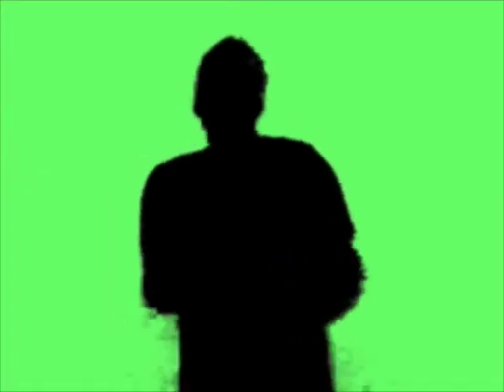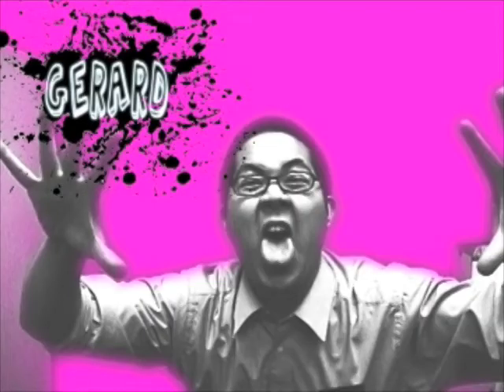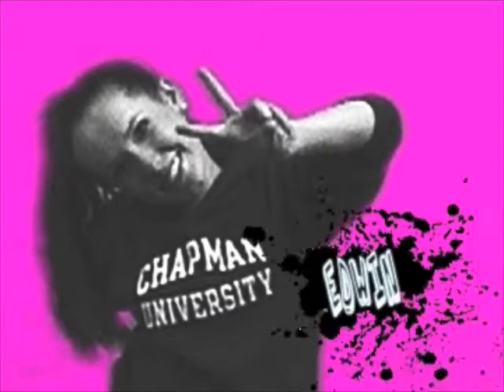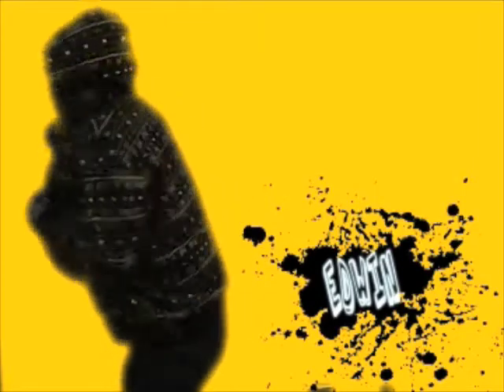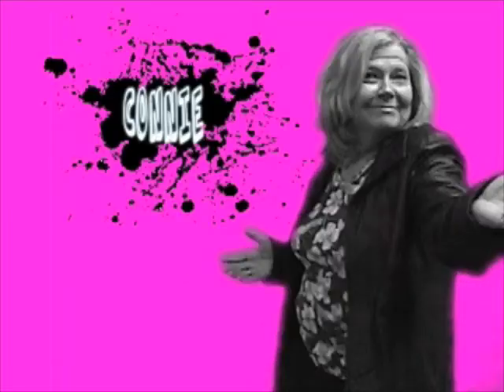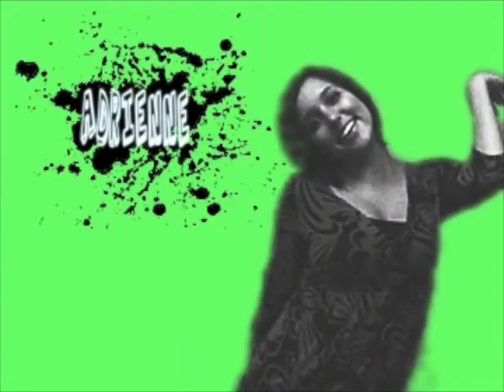Retreat Team Video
Last weekend I directed a retreat and every year, I make a video to introduce my team. Thanks to my entire team, you guys made for an awesome weekend!

The Song is by the Procussions it's called: "All That It Takes."